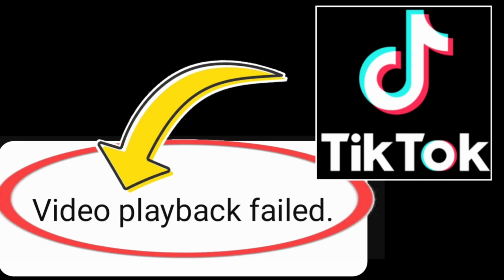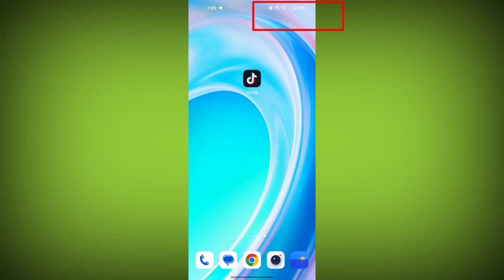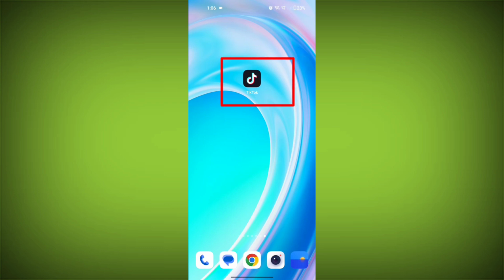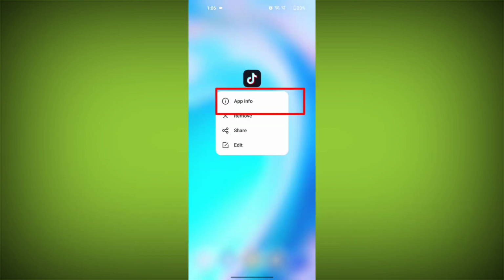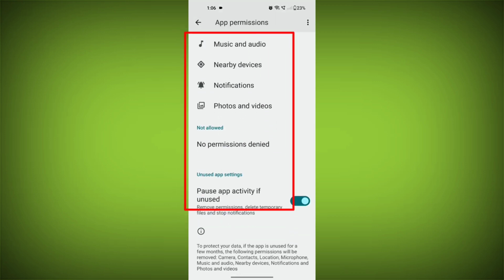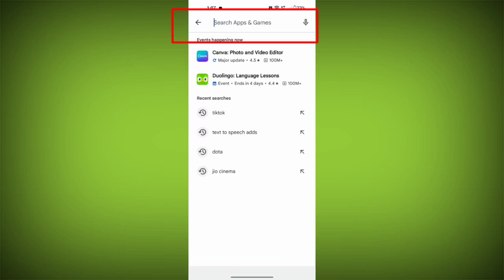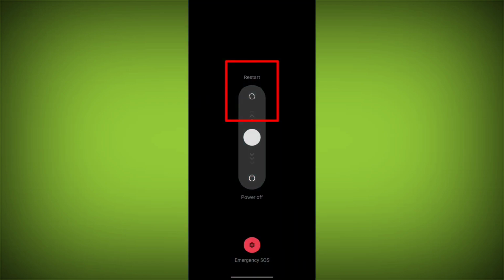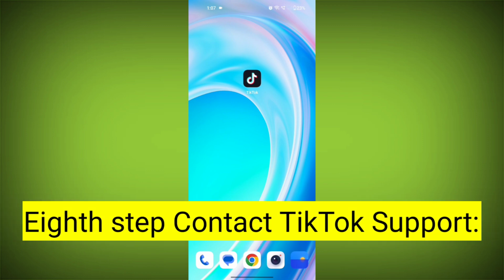How to Fix TikTok Error Video Playback Failed Problem Solved